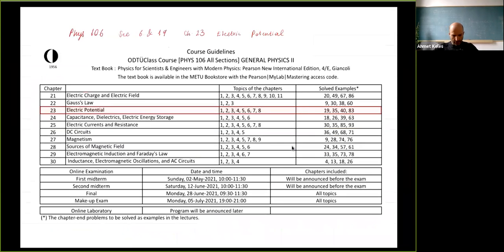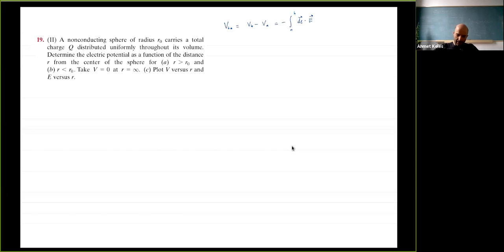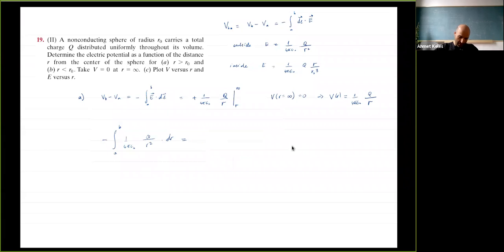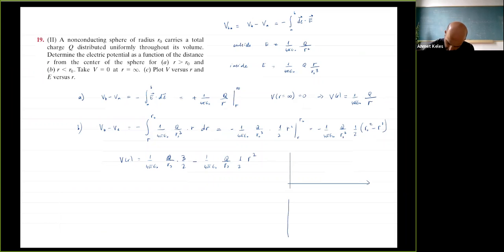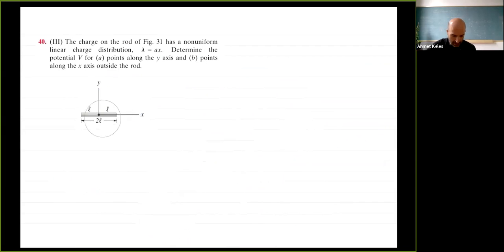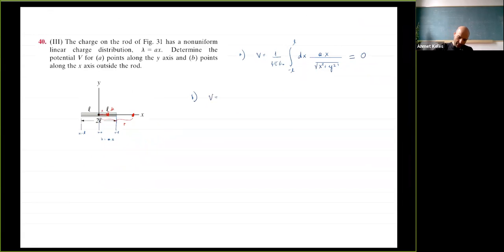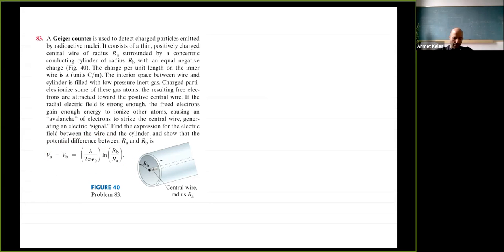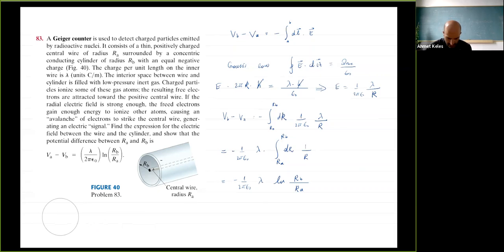ODTU Phys 106 Ch 23 Electric Potential Problem session